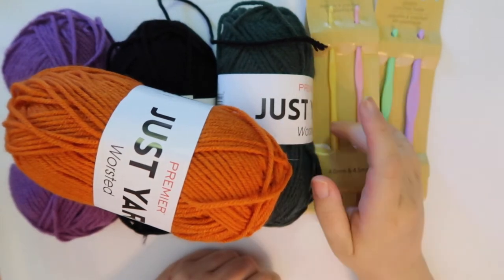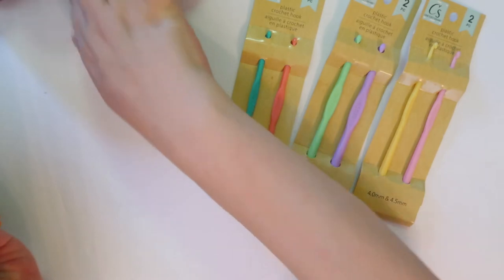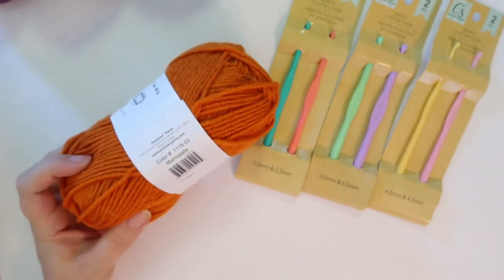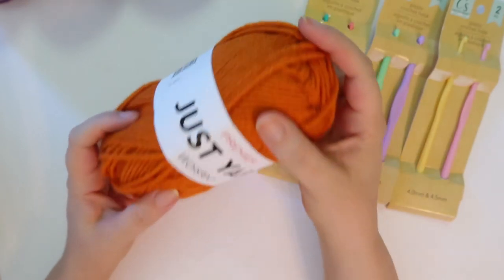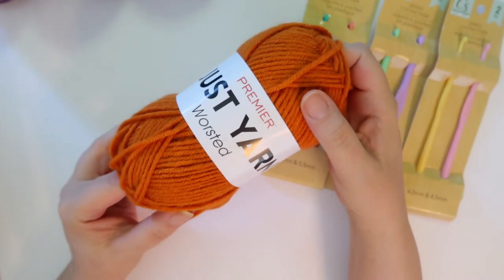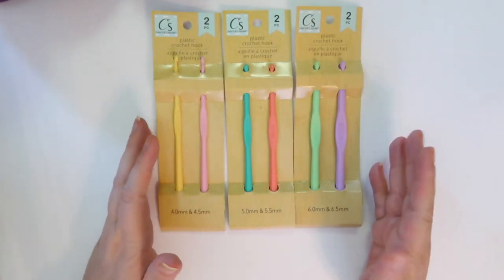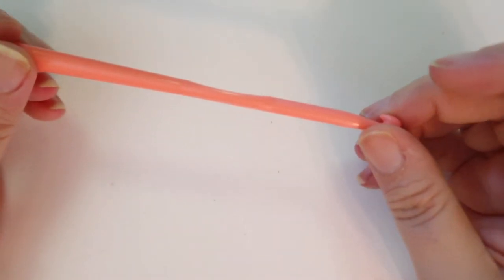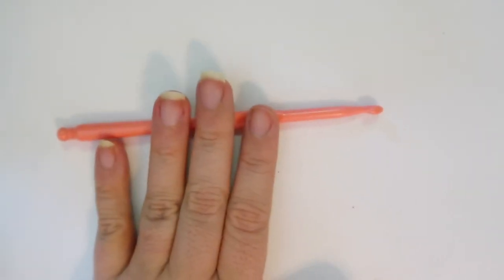Dollar Tree Crochet Craft Supply Review | Dollar Store Premier Yarn and Crochet Hook Test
Dollar tree has always been amazing when I look to it to supply me with crochet product storage, but yarn?  crochet hooks?  How does Dollar Tree compare when supplying me with these items?  Watch as I test out the Dollar Tree Premier 'Just Yarn' yarn and the plastic crochet hooks they sell two to a pack.  Will I like them, or are they just trash?

Yarn Hookers
Follow these channels to get alerted to Yarn Hookers Weekly Live Show
*** Donating to my mother's Charity ***

At this time, please only donate made items that do not include animal hair, as we do not know the allergies of the young women that will be staying there.  Here are some things we are looking for:

For the women:
Blankets (Throws or twin size)
Hats/Beanies
Scarves and/or Cowls
Wraps and/or Shawls
Ponchos
Cardigans (medium to large)
Socks
Purses and/or Bags

And really anything you think a young woman would like, as these girls will have next to nothing in their name.

Babies:
Hats/Beanies
Blankets
Loveys
Stuffed Toys
Diaper Bags (lined please)
Clothing Items for 0-6 mos

Please send any donations to Hooked to the Left or Melanie Miller at the address listed at the bottom of this description box.

Read about my mom's story and see why she felt called to do this
My Favorites Tools
You have reached Hooked to the Left.  I have been crocheting for about 20 years.  I find this hobby to be one of the best for DIY projects, relaxation, and getting back to the roots of home and hearth.  I tried gardening first - I wasn't so good at that, so crochet it was!!  My favorite projects are the ones that are practical and require less complicated stitches.  While I love beautiful stitch work, I find I am drawn to colors and the coziness of an item more than the intricacies of it.  If you want to know more about me, please follow me on the different networks below.  I love connecting with like-minded people, so please don't hesitate to reach out.
Hooked to the Left is a participant in the Amazon Services LLC Associates Program, and other affiliate advertising programs designed to provide a means for us to earn fees by linking to Amazon.com and affiliated sites.
hookedtotheleft(at)gmail(dot)com
or
or
250 Depot St. #2321